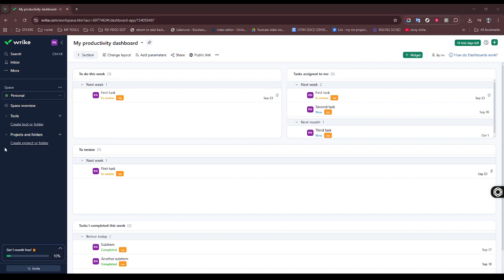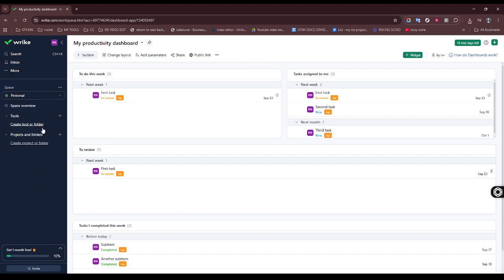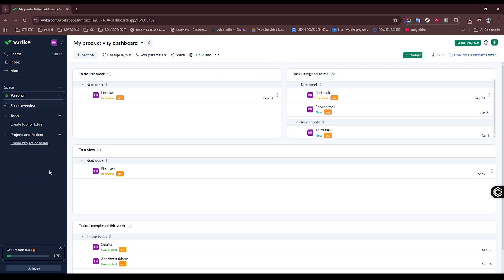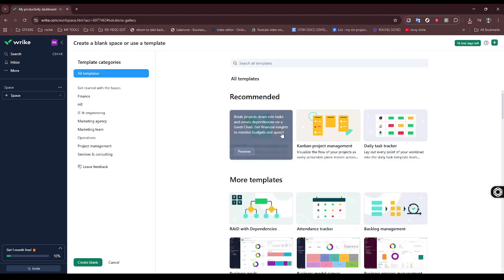How to add a task to a space in Wrike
Learn how to efficiently add tasks to specific spaces in Wrike to keep your projects organized and your team aligned. This guide walks you through creating and assigning tasks within spaces, improving your workflow and collaboration. Perfect for teams looking to leverage Wrike’s space feature for better project management and task tracking.